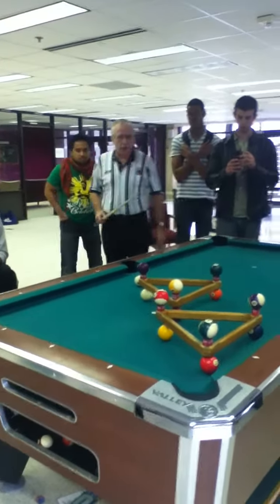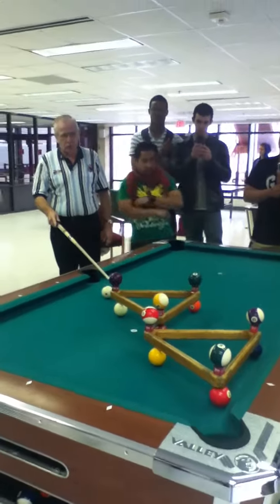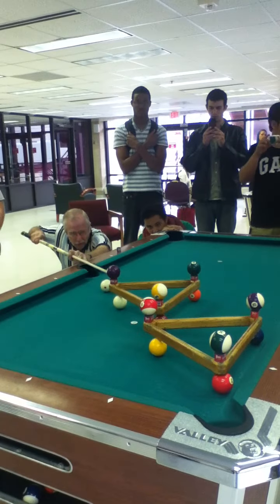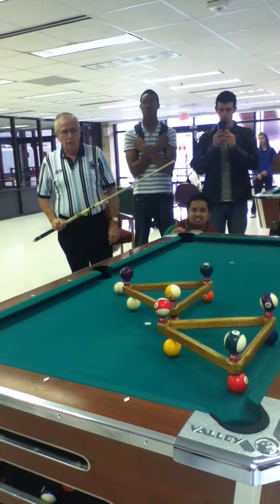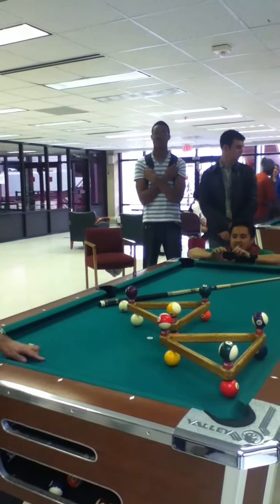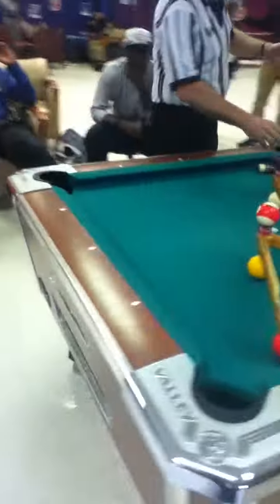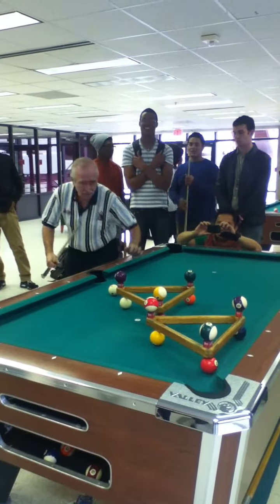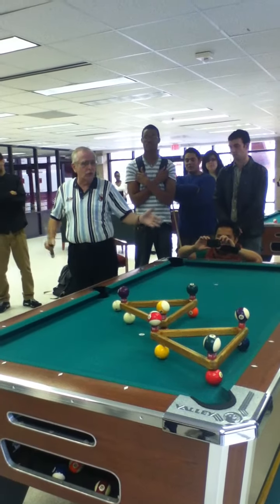Pyramid Trick Shot by Tom "Dr. Cue" Rossman, Doctor of Billiardology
Pyramid Trick Shot made by Tom "Dr. Cue" Rossman, Doctor of Billiardology at Howard Community College on 25th October 2012 in Game Room.